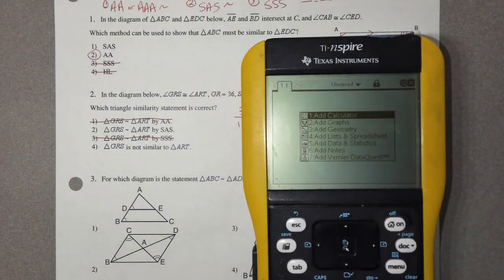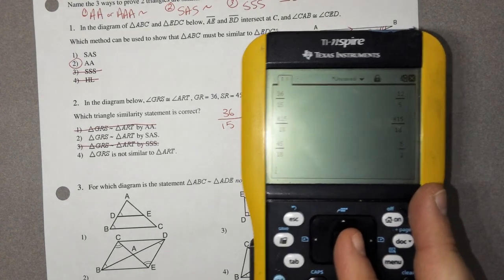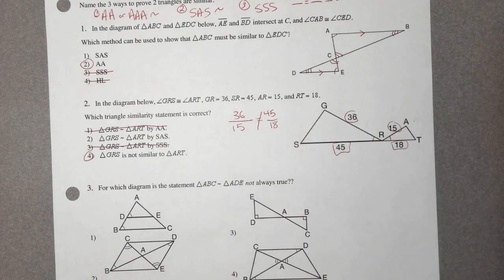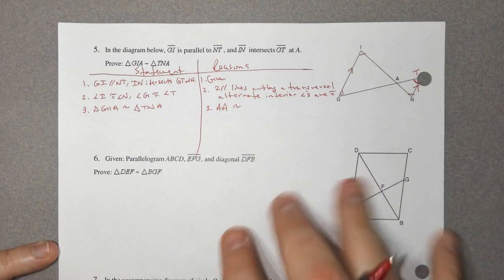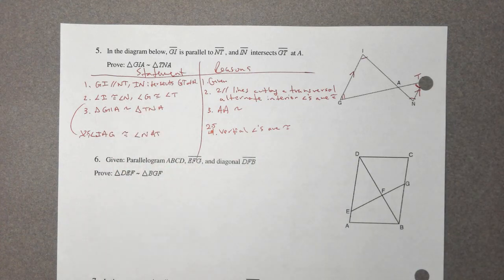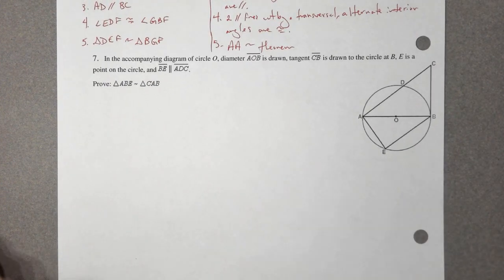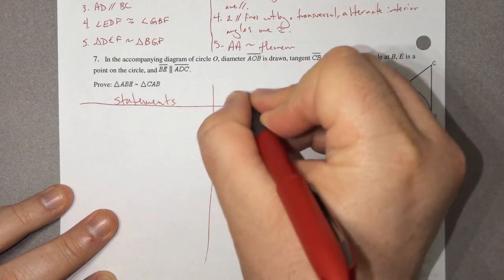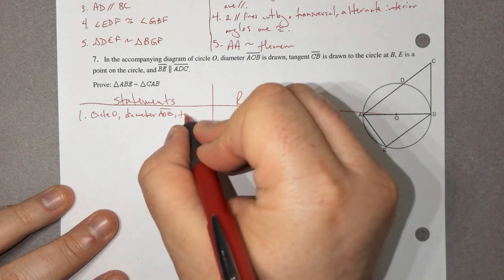11-8 Similarity Proofs Circles Flipped Wkst